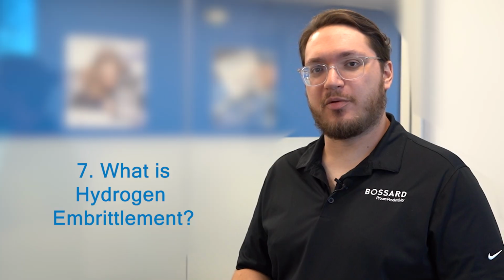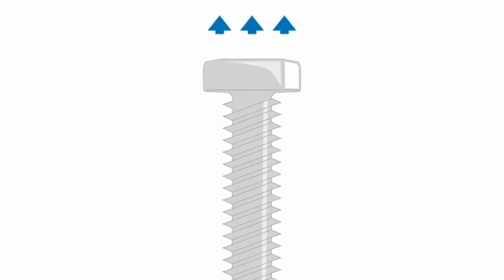Fastening Expert Speed Round: Seven Common Questions on Fastening Basics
As the experts in fastening for almost 200 years, Bossard has the answers to all your fastener related questions. Find out the answers to seven of the most common questions we get in this lightning round Q&A with Application Engineering Manager Doug Jones.

In this video we cover topics such as:
The difference between a screw and a bolt
Types and styles of screws to save you time and money
Thread styles
Case Hardening
Fastening Solutions for Plastics
Hydrogen Embrittlement